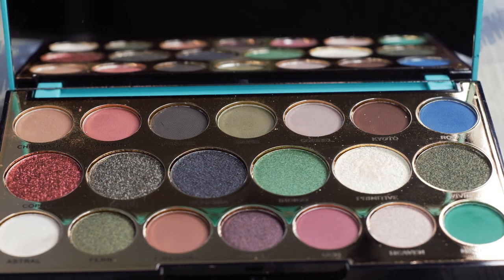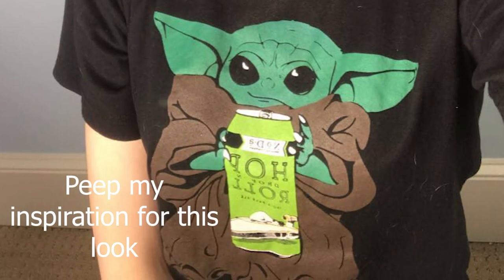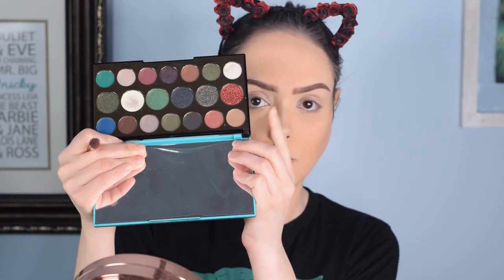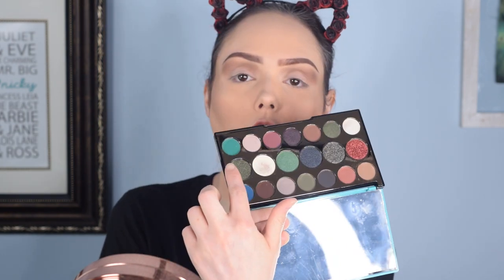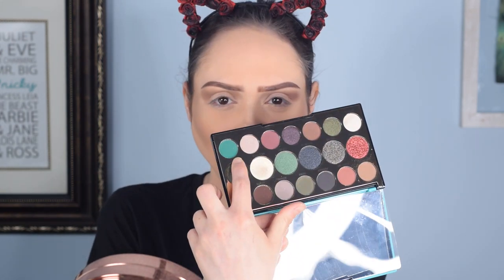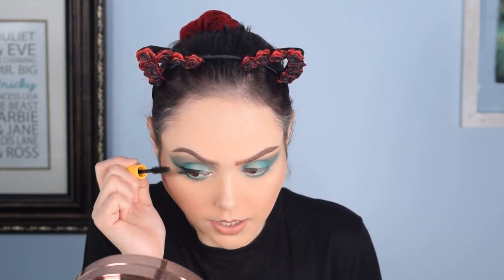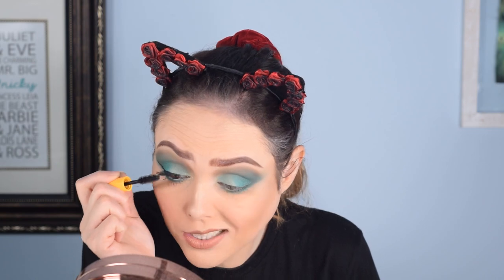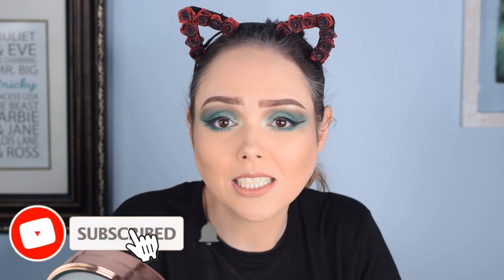Baby Yoda Green Eyelook | Ft. Revolution Precious Stone Emerald & Huda Beauty Emerald Obsessions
Today I wanted to share a look inspired by my personal hero Baby Yoda. The child is my inspiration for life and I wanted to showcase my love by showing off this look and my NODA brewery shirt. I think this look shows the two palettes very well together and I hope you enjoy!We hope everyone is being safe during the Corona Virus pandemic. Remember to stay inside and wash your hands!

Equipment:

Camera: Nikon D3300
Lens: Nikon 18mm - 55mm zoom lens
Audio: Zoom H6 Portable Recorder
Audio: Audio-Technica AT875R Shotgun Mic
Ring Light: Neewer Ring Light Kit